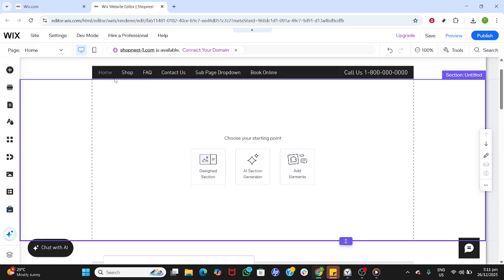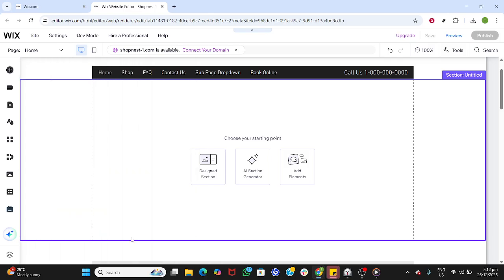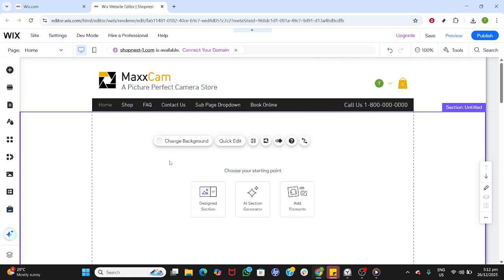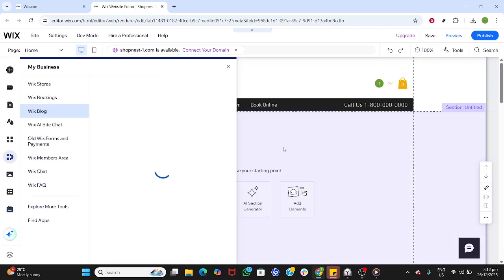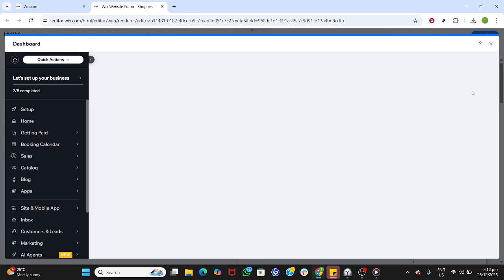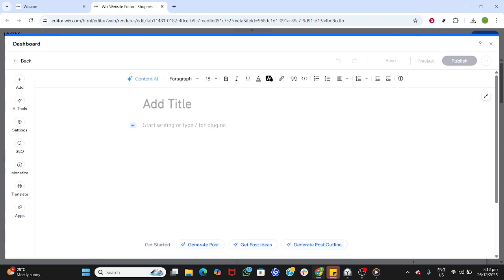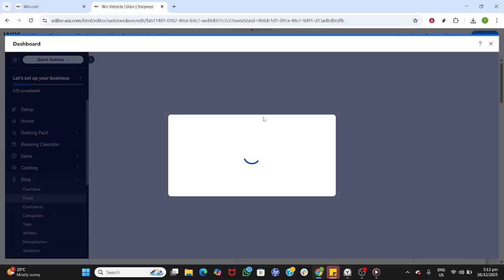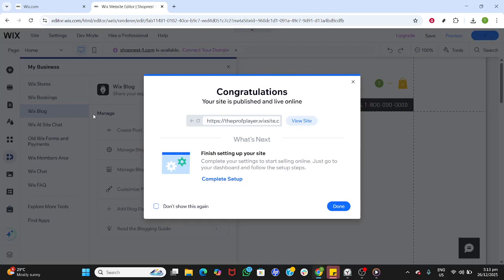HOW TO CREATE A BLOG ON WIX | Step-By-Step Guide For Beginner Bloggers (Updated 2026)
In this video, we discuss launching your voice online with a complete guide on how to create a blog on Wix. We walk beginner bloggers through the entire process, from setting up the blog feed to writing and publishing your first post today.

00:00 Intro
00:16 Open Your Wix Editor
00:26 Add the Blog Feature
01:02 Write Your First Post
01:44 Publish Your Blog Post
01:55 Share and Promote Your Post
02:23 Final Site Publish
02:43 Conclusion and Next Steps